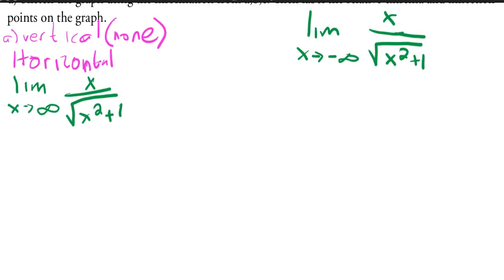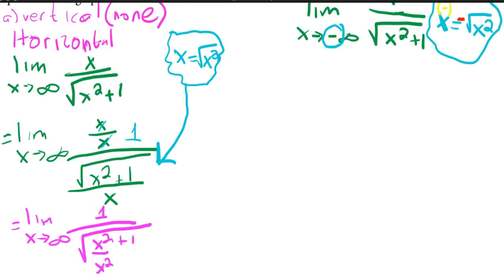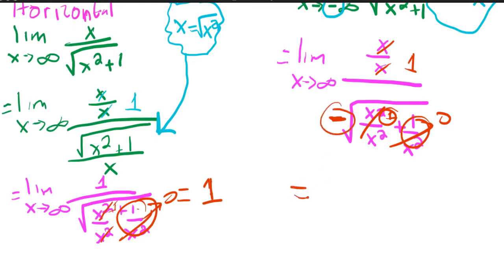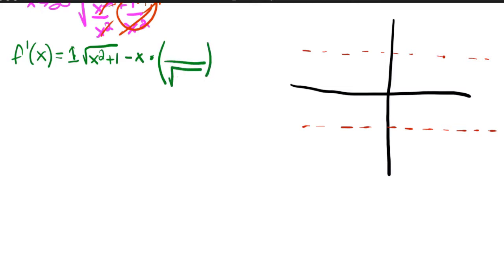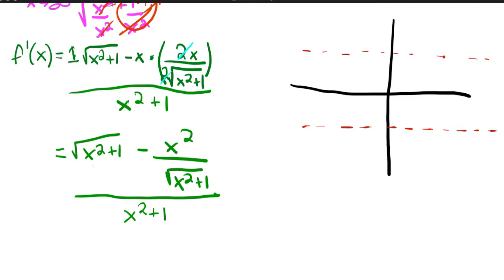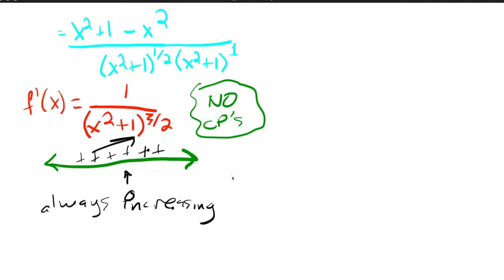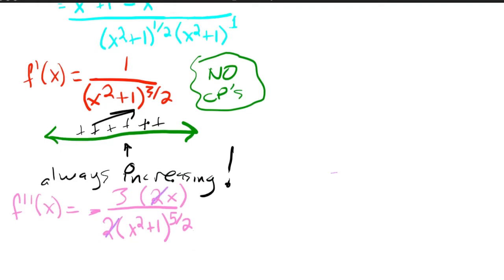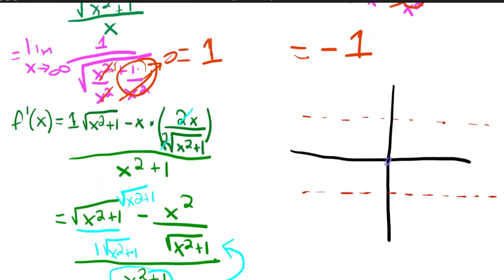Extrema Example 12